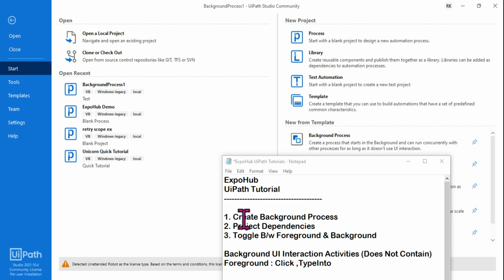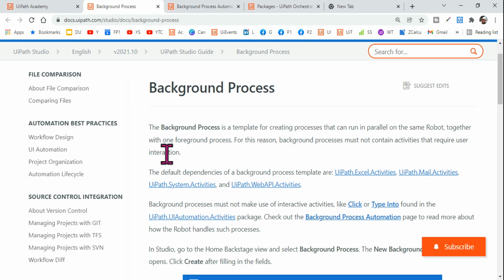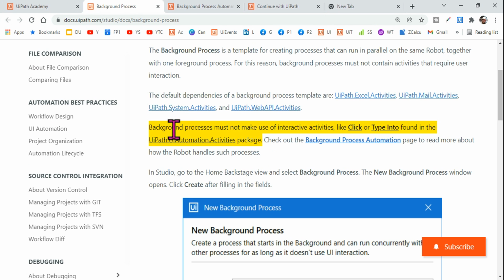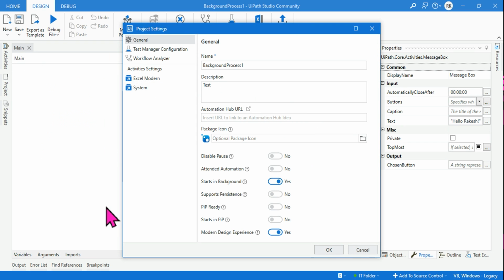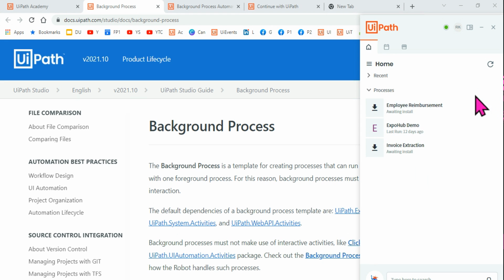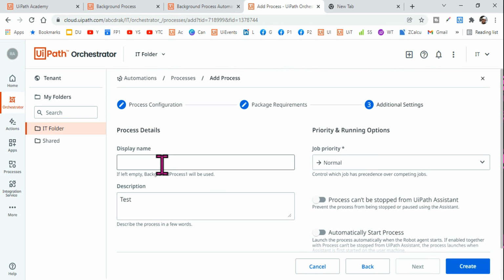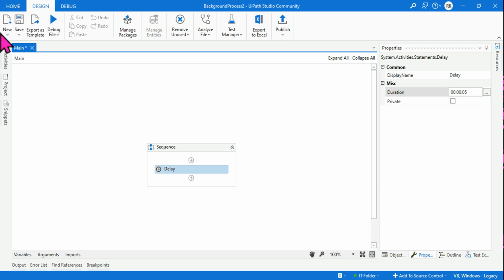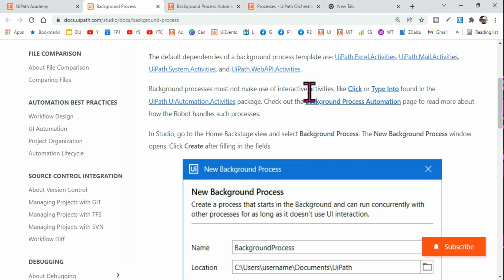Background Process Automation in UiPath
The Background Process is a template available in UiPath Studio using which we can build background process automations and run multiple background processes at the sametime. There are few rules to the background process automation. To know in detail about the background process automation let us learn this video in detail.